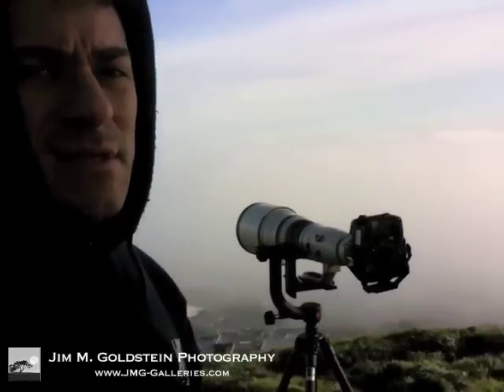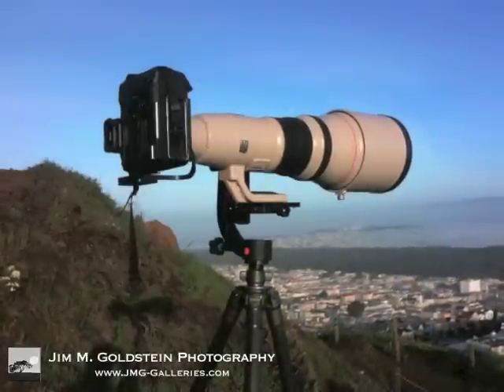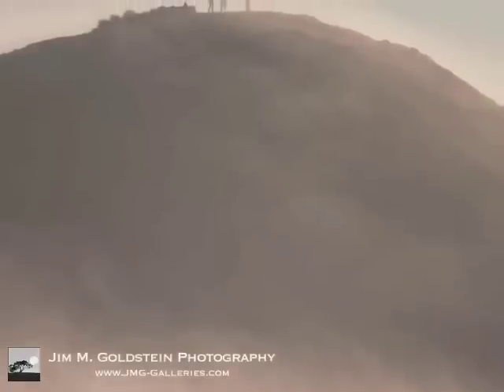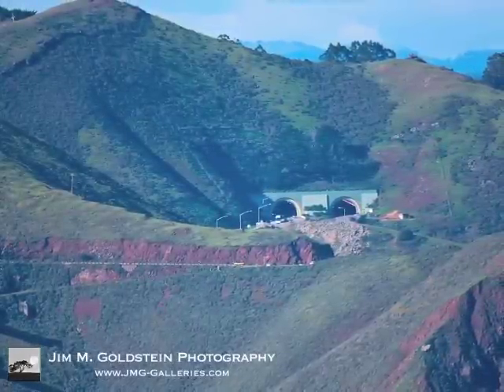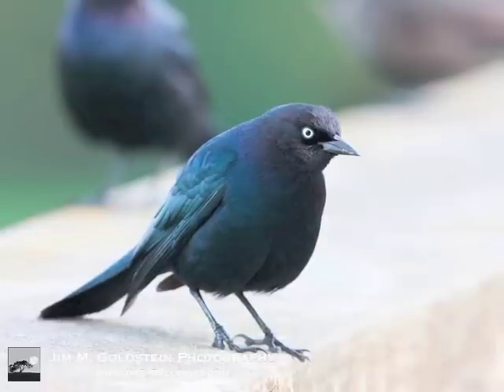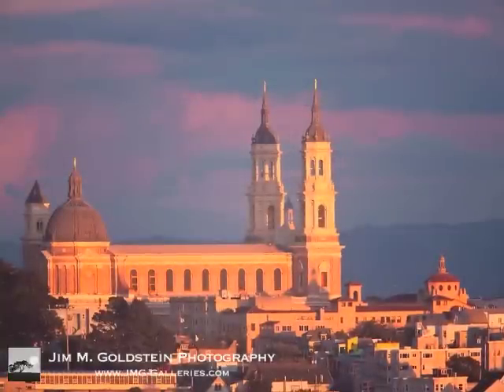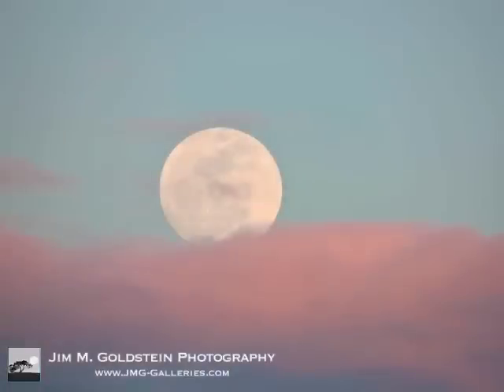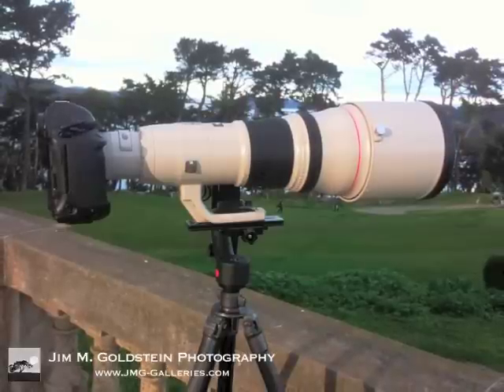A Practical Review: Canon 800mm f/5.6 Lens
Recently I had an opportunity to spend some time using the Canon 800mm f/5.6 lens via BorrowLens.com and had a blast capturing some nature and travel photos in the San Francisco bay area. Included in the video review are some example photos from my limited time with the lens.